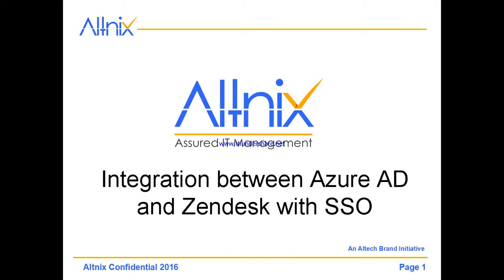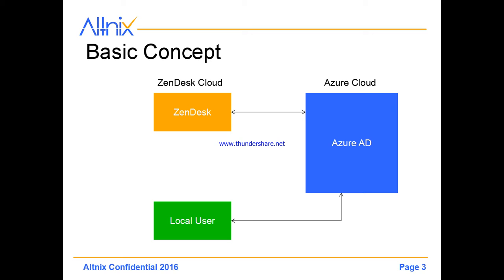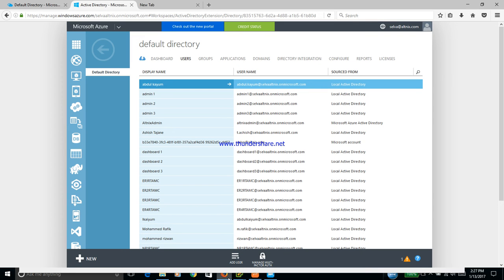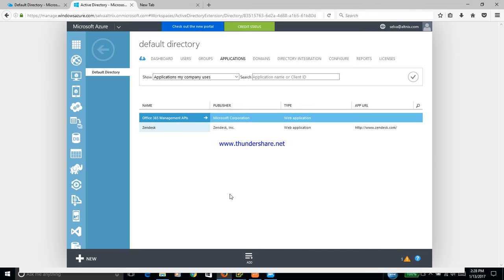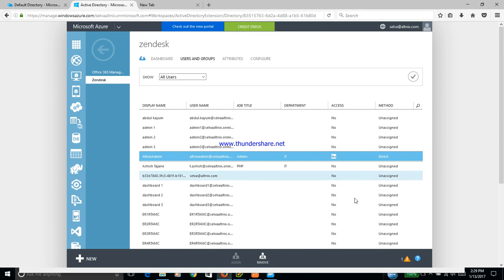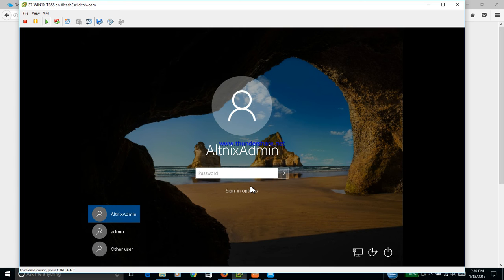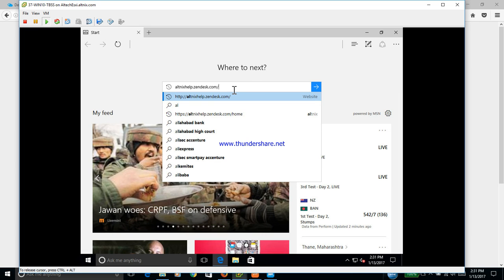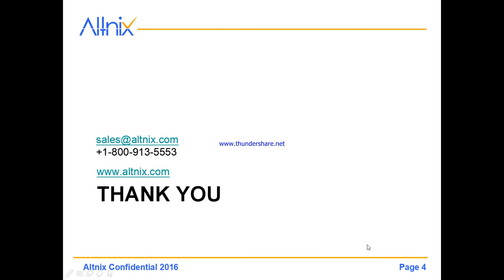Integration ZenDesk with Azure AD and Single Sign On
Achieve single sign on by integration Azure AD and ZenDesk